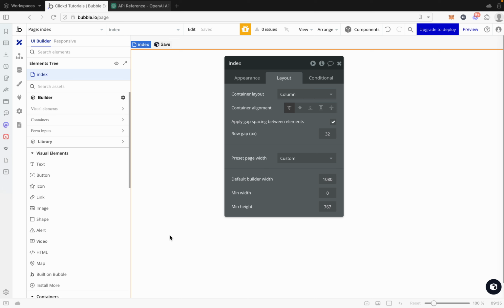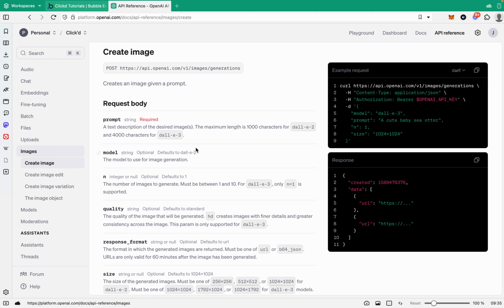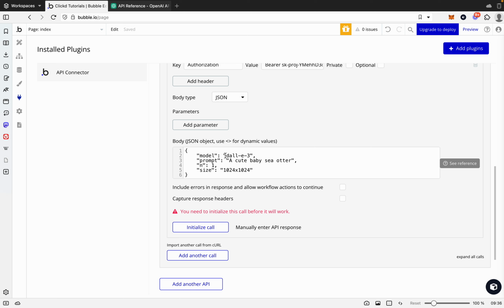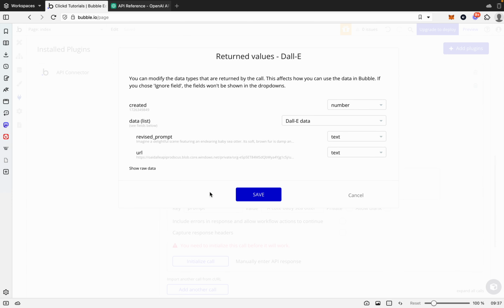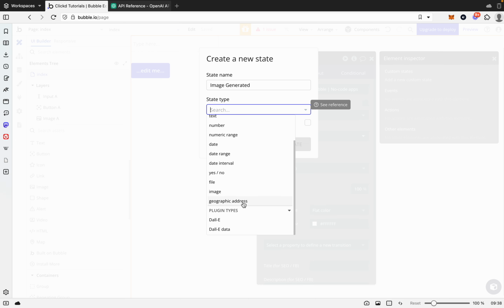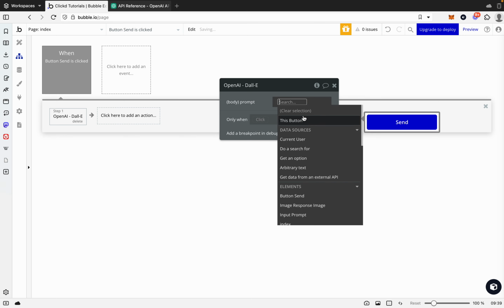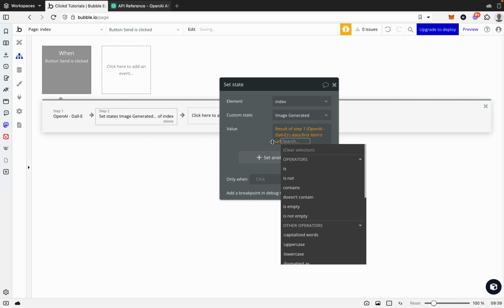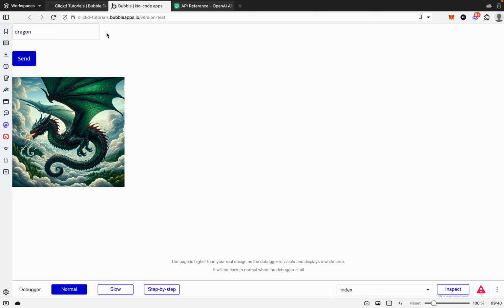How to Connect Dall-E to Bubble.io | Tutorial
🚀 Bring your Bubble app to life with AI-generated images using DALL-E! 🎨 In this tutorial, I’ll show you how to integrate DALL-E, OpenAI’s powerful image generation model, directly into your Bubble.io project. Whether you're building a creative app or looking to add stunning AI-generated visuals to your platform, this step-by-step guide has you covered! 🎯

🔑 In this video, you’ll learn:

💡 How to set up the DALL-E API
🔄 Connecting DALL-E to Bubble.io
🖼️ Generating AI-powered images within your app
🛠️ Troubleshooting and optimisation tips

If you're ready to add AI visuals to your no-code projects, this tutorial is for you! 🙌